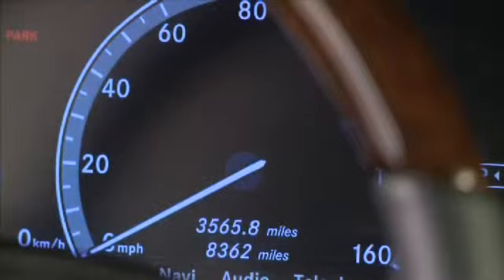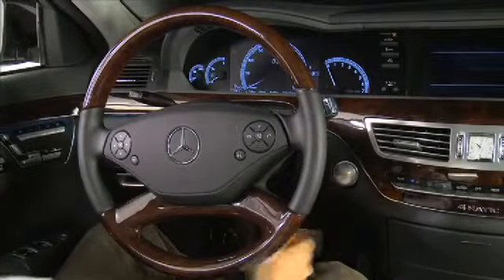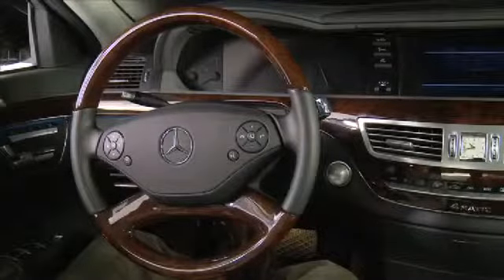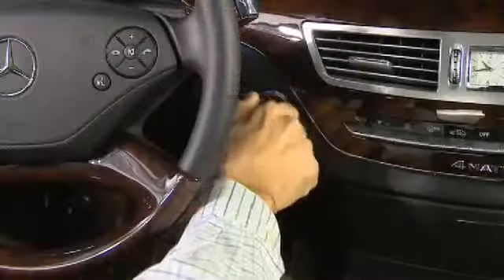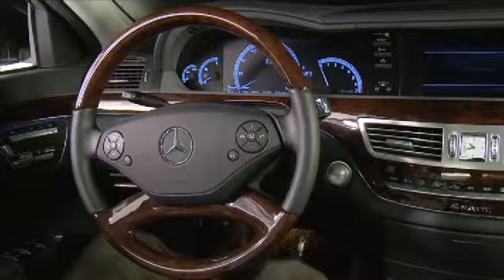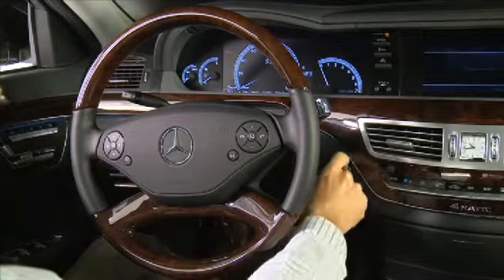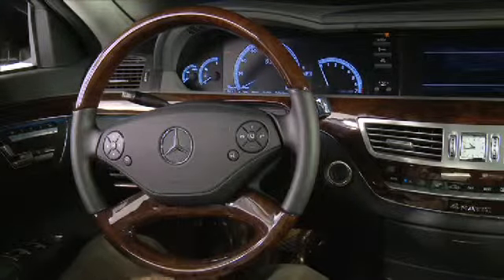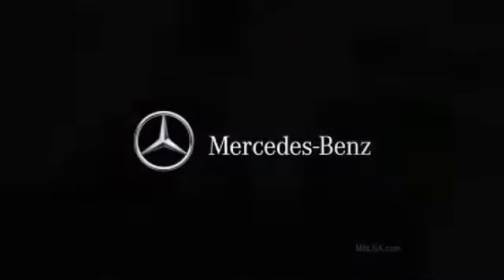Keyless Go Start Stop MY11 wmv 360p